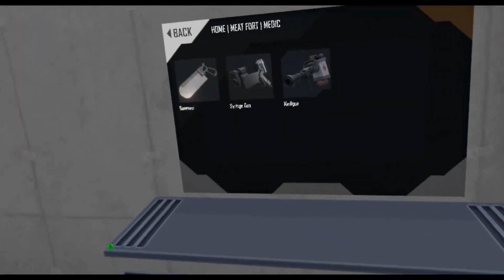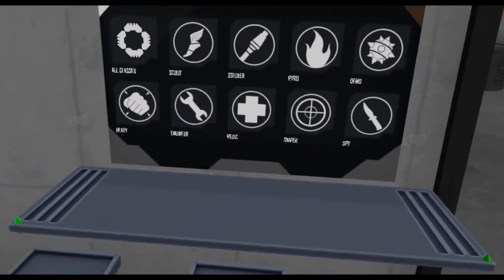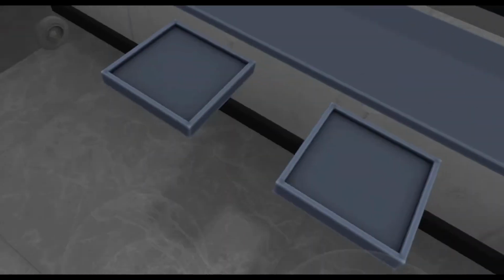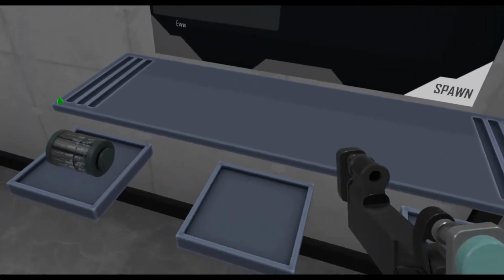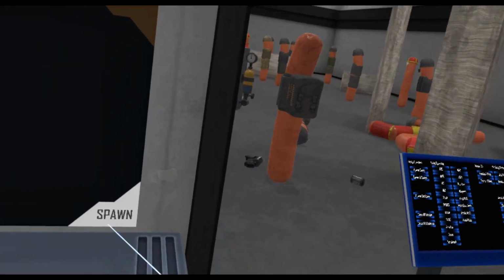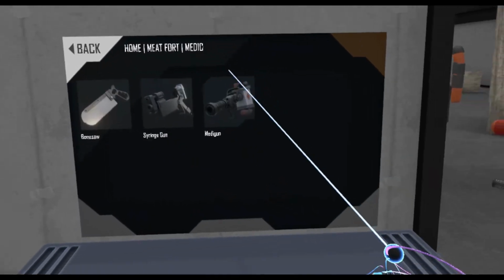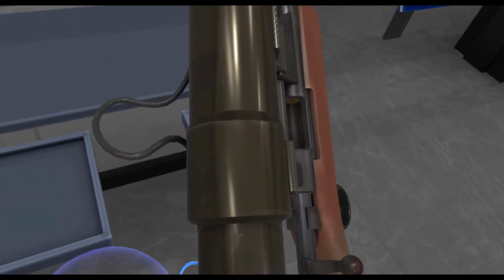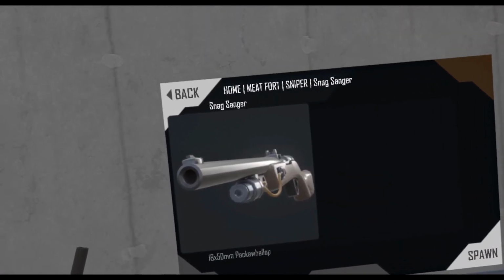Sergei Kilemov in- H3VR (The Rest of the Classes)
Originally, it was going to be just the Engineer and Medic, but it was hardly enough.

NOTE: My dumb-ass made a goof in the end screen (2-plus minutes of silence, then the outro screen plays again), so I edited it out.

JUST A FEW GROUND RULES:
1. Regarding Mugens and Doom mods, THE LINKS ARE IN THE DESCRIPTION. They're the first thing that appear in the description, as a matter of fact. Comments asking for links or saying you can't see the link will be deleted, because you're being a fail troll.
2. Please speak English. And please use proper grammar. I will not respond to non-English comments, or comments from people who can't piece together a proper sentence.
3. Keep it civil in the comments. No offensive, political or otherwise negative comments. They will be removed without warning.
4. If you don't like the content I put out, then stop watching and move along. No one is forcing you to watch.

Panzoid Outro Template Credits: jetstadick/C4trion

Music Featured:
Erectin' A River
Battleblock Theater OST

My Doom Channel (defunct) 🎮My PC, Proteus🎮
🎮VR Headset: Oculus Rift S
🎮Case: NZXT Phantom 410 Black
🎮Motherboard: Asrock B450 Gaming K4
🎮CPU: AMD Ryzen 5 3600
🎮CPU Cooler: Stock AMD Wraith Cooler
🎮GPU: ASUS GeForce RTX 2060 OC 6GB GDDR6
🎮RAM: Corsair Vengeance LPX 32GB (4X 8GB) DDR4 2400MHz
🎮PSU: Corsair CX 750M 80-Plus Bronze Modular PSU
🎮Keyboard: Logitech G815
🎮Mouse: Logitech G502 Proteus Spectrum
🎮Monitor: Lenovo C32Q-20 31.5" IPS QHD
🎮Speakers: Logitech Z313 Stereo Speakers
🎮Headset: AKG K240 Studio
🎮Microphone: Blue Yeti Midnight Blue with Pop Filter and Wind Screen
🎮Extras🎮